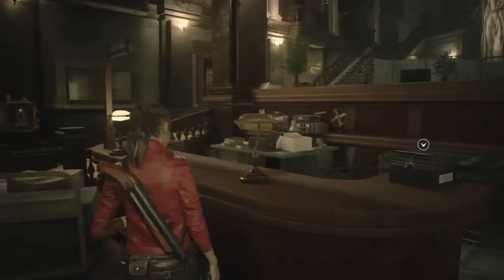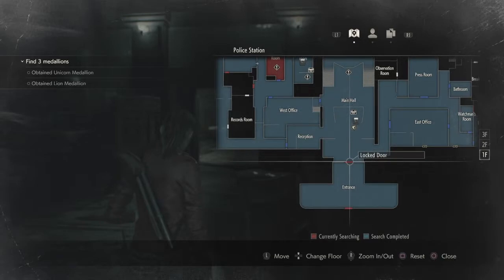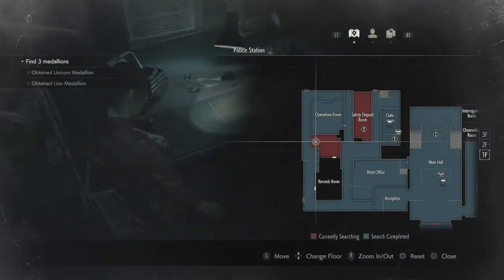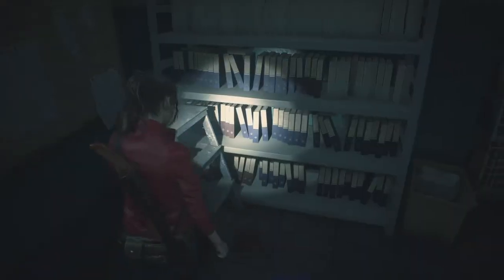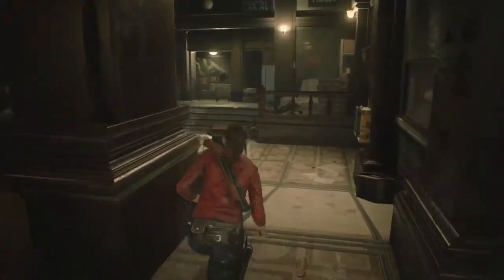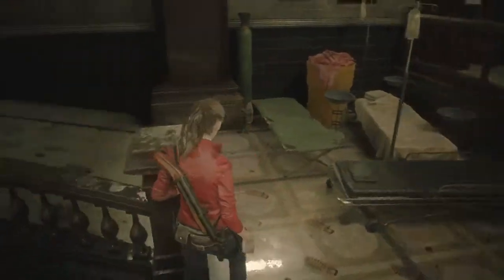Zombie Plays Resident Evil 2 - S3 P1 - Eye on You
Welcome to my Let's Play of the Resident Evil 2 Remake!

In this set, we make it through the Goddess statue, but something lurks beneath...